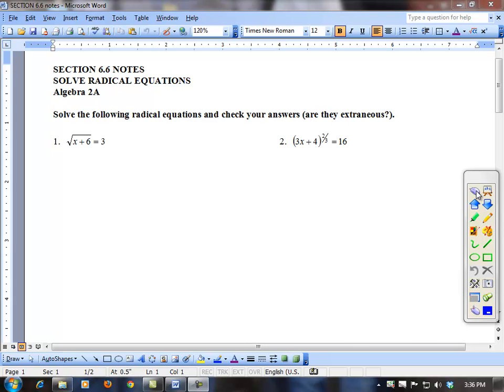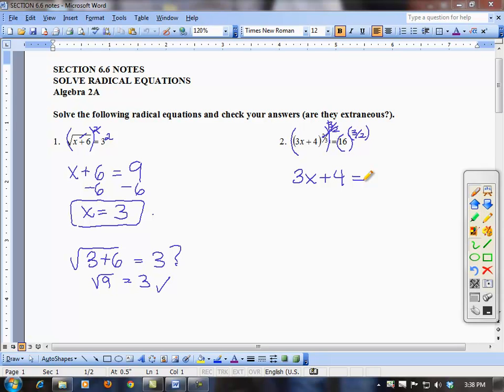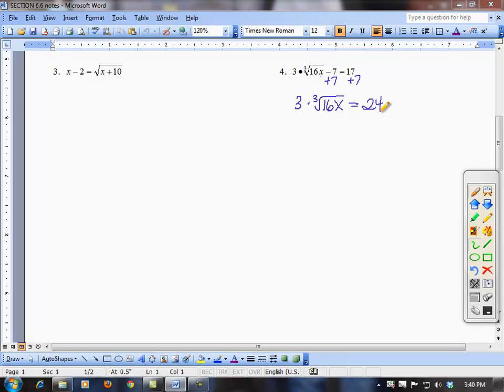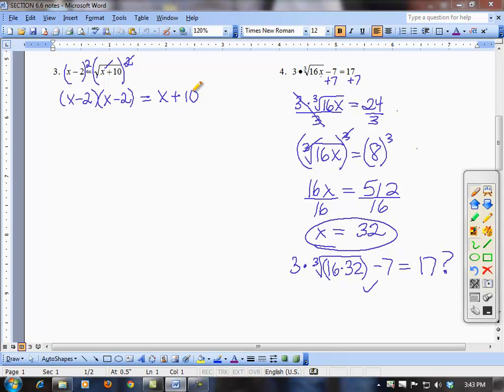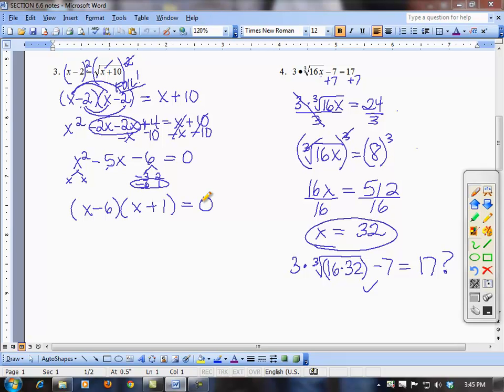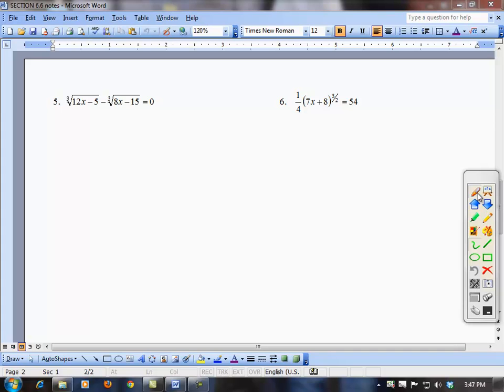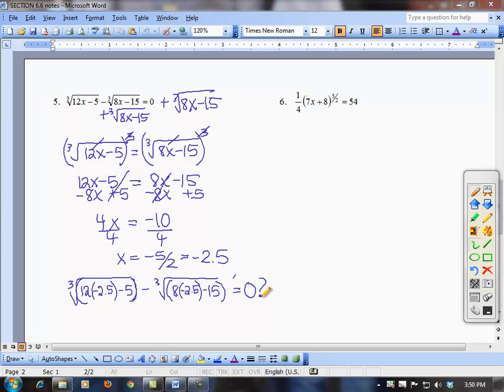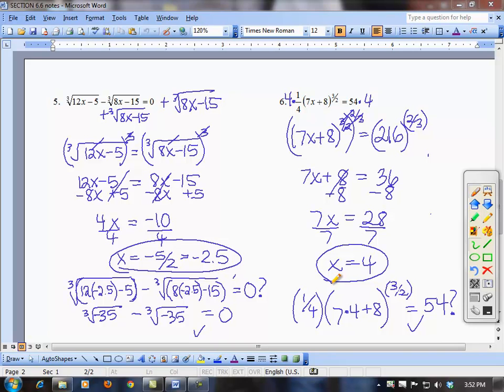Section 6 6 Notes A2